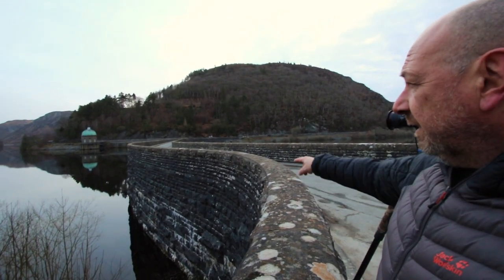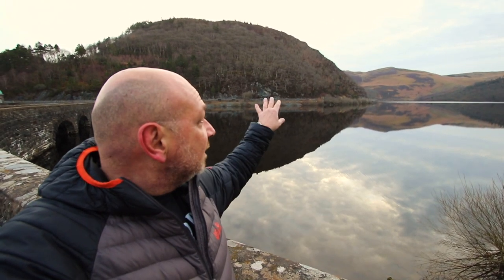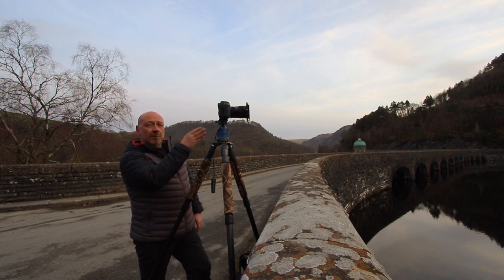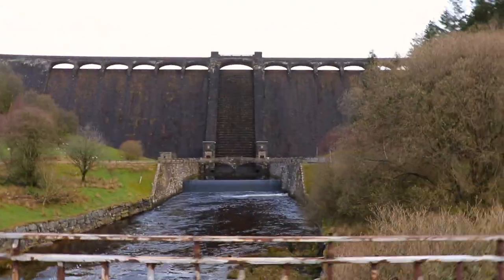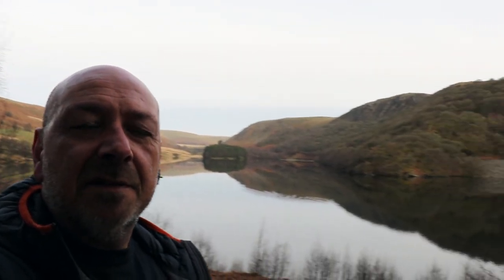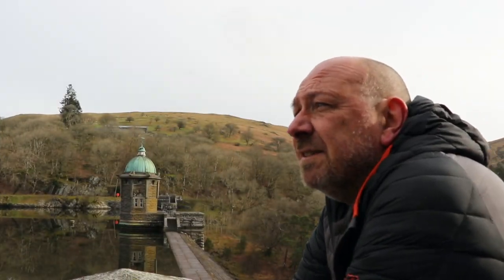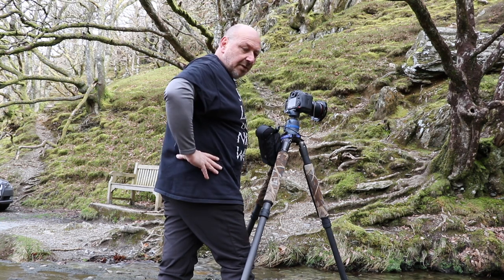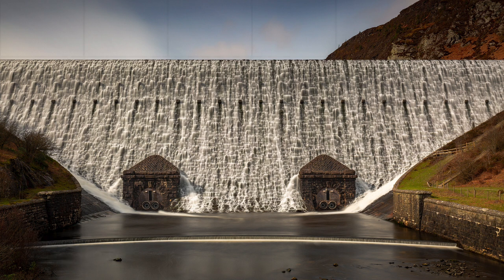Reflections of the Elan Valley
A landscape photography visit at the Elan Valley in central Wales to photograph overflowing dams. Instead of the action, I found myself in an incredibly calm morning, with mirror like reflections in the water. So let me show you how I use filters in landscape photography - and when not.